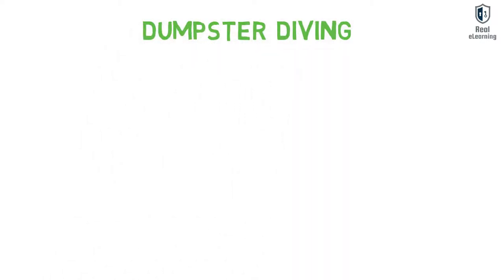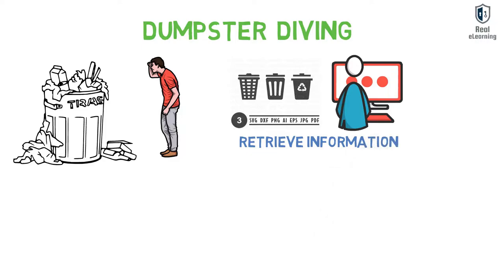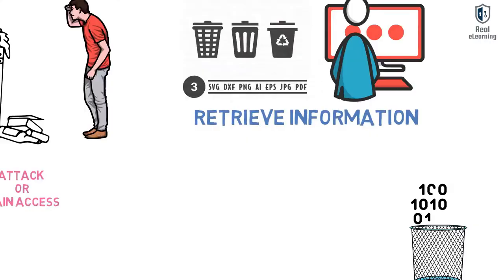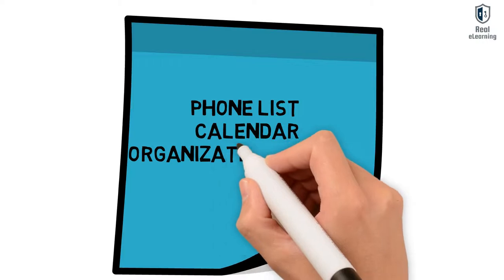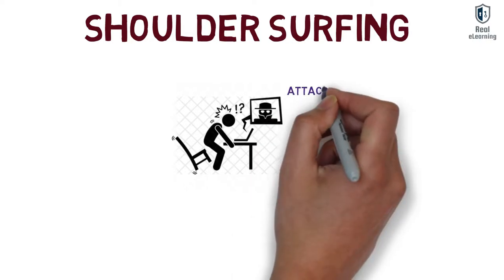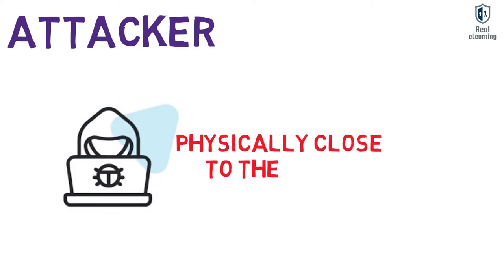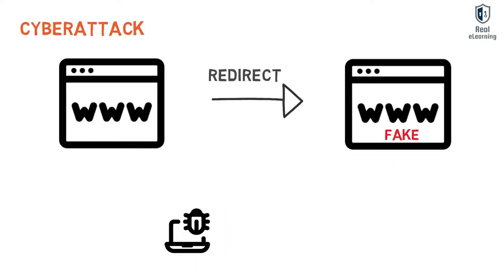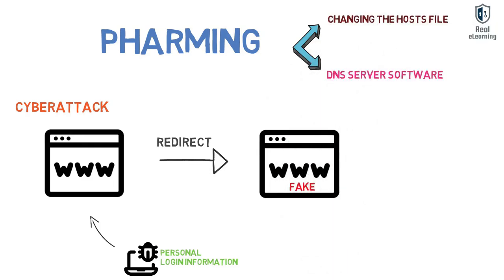What is dumpster diving, shoulder surfing and pharming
- Shortly and visually explained the concepts of Dumpster Diving, Shoulder Surfing and Pharming.
- Cyber Learn Hub is a dynamic channel dedicated to demystifying the complexities of cybersecurity, offering viewers easy-to-understand videos and tutorials. From beginners to more advanced learners, our channel serves as a comprehensive guide to enhancing digital security knowledge, all while promoting the valuable resources available on cyberlearnhub.com.